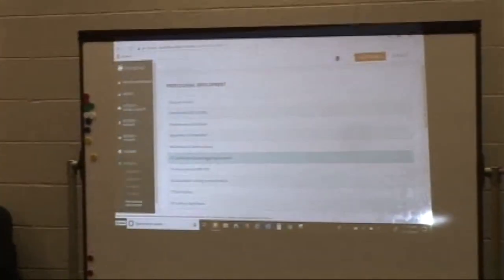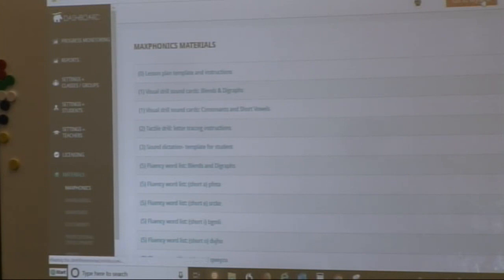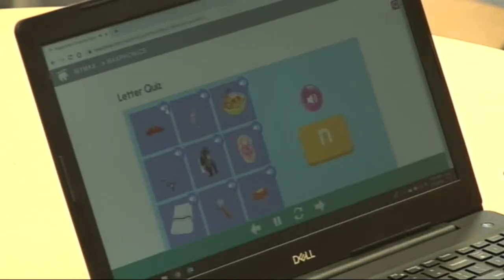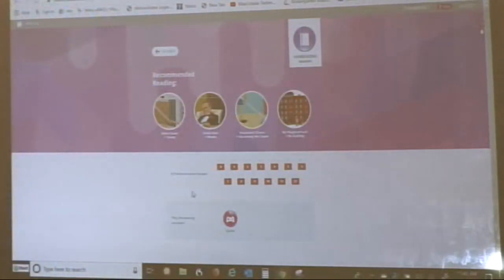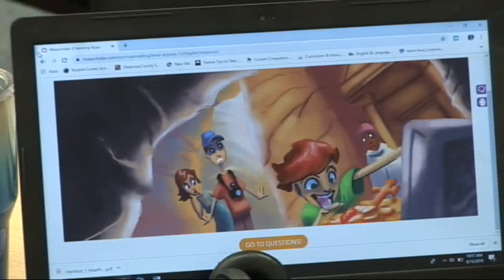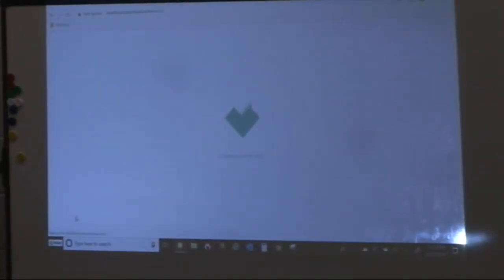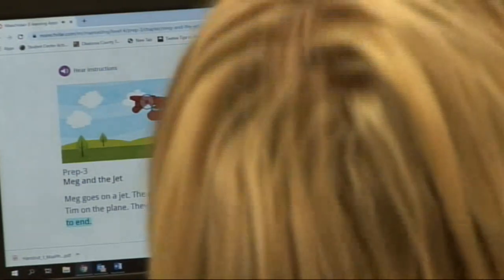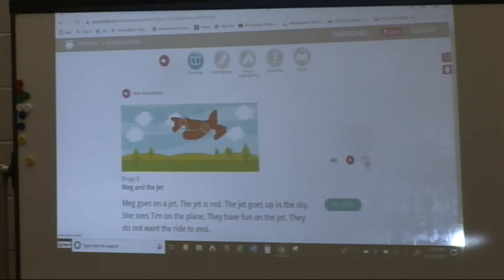MaxScholar Trainer Training 2019 Day 1 Pt 2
This is for review purposes by the Trainers only. It is not intended to be used for training. Large segments of redundant information were removed to shorten the length.